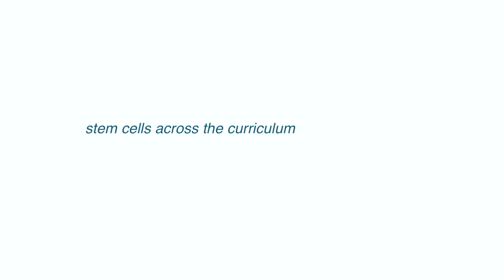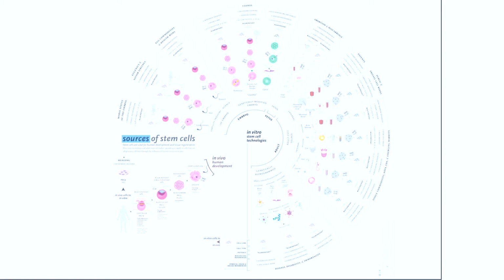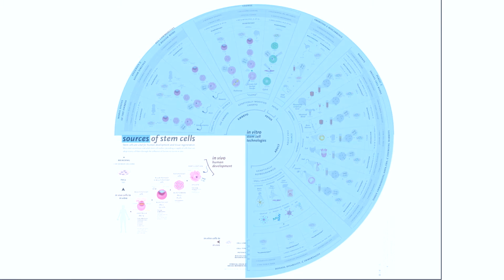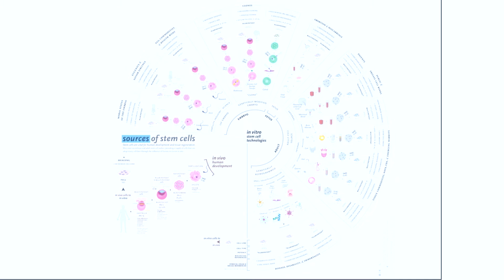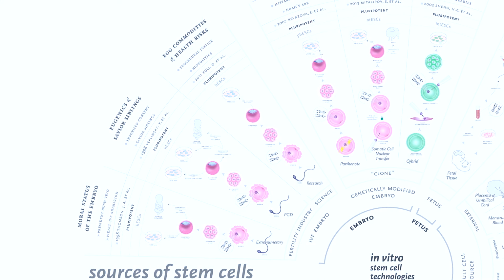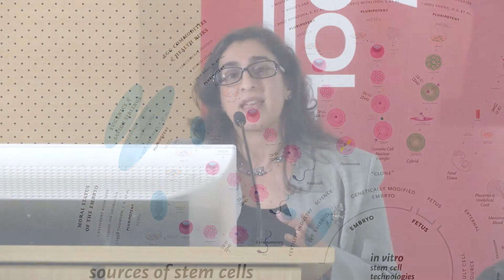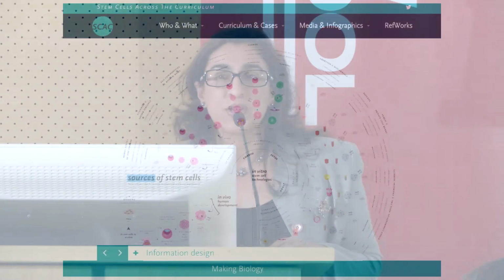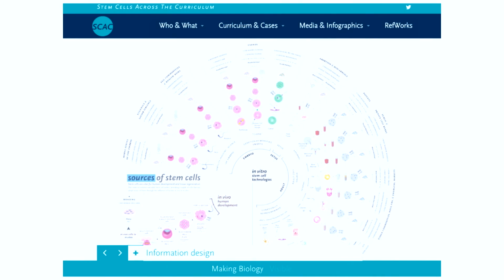New School Minute: Katayoun Chamany - "Immortality & Immorality: Stem Cells & Social Justice"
As part of Alumni Day 2016 celebrated New School faculty deliver rapid-fire 60-second lectures. The lectures cover a wide range of topics, including humanitarian design, color theory, information mapping, jazz improvisation, the economics of outsourcing, the rhetoric of race, and the human condition. Each lecture offers a sense of the depth and scope of the work being done in New School classrooms

Katayoun Chamany, Chair of the Interdisciplinary Science Program at Eugene Lang College of Liberal Arts

Location: Starr Foundation Hall, University Center, 63 Fifth Avenue
Saturday, May 14th, 4:15-5:30 P.M.